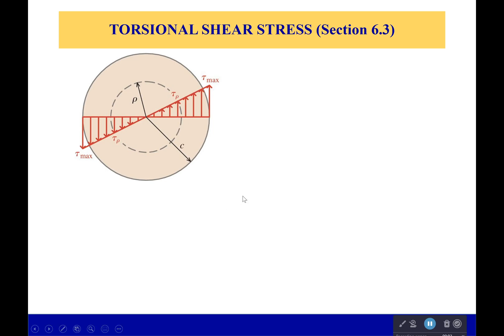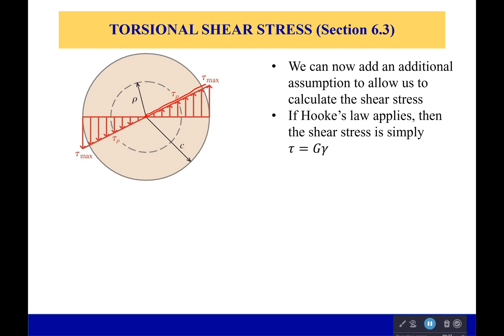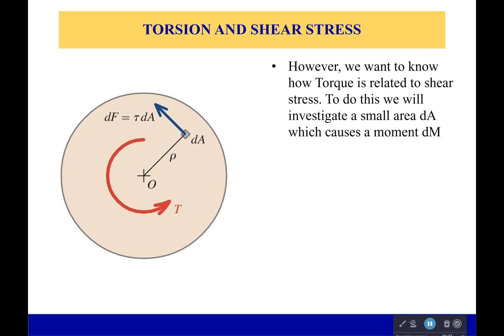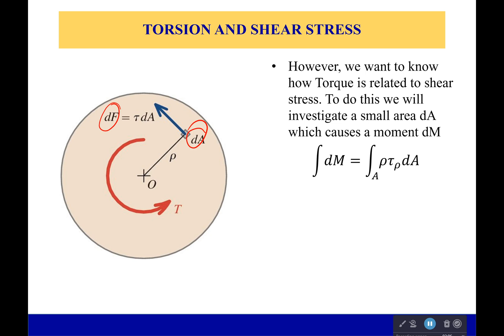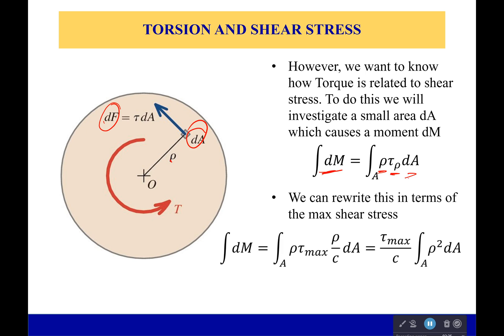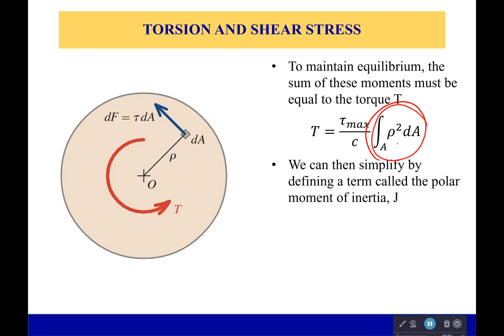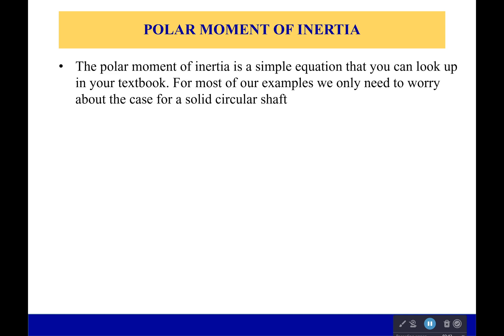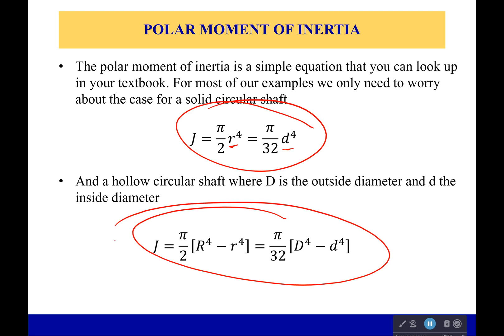Torsional Shear Stress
Now that we understand what happens when things twist, we can learn about the forces that cause that twist. This all comes from our equilibrium equations. If it is going to be in equilibrium, then the stress caused by a torque has to exert a moment equal to that torque. Luckily, we can avoid integrals most time and simplify the equation quite a bit.